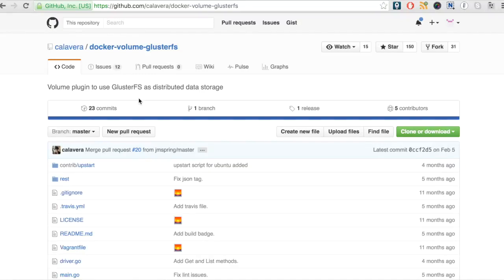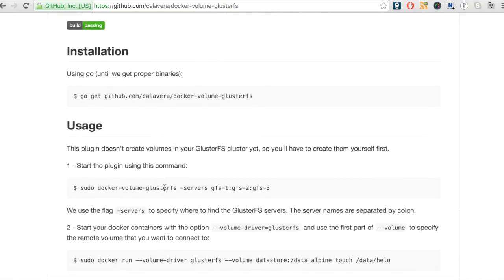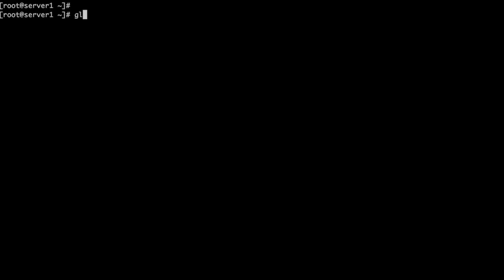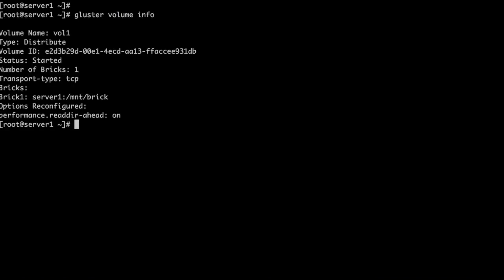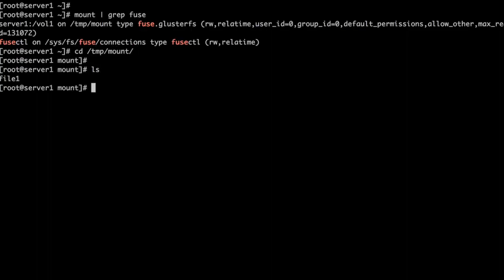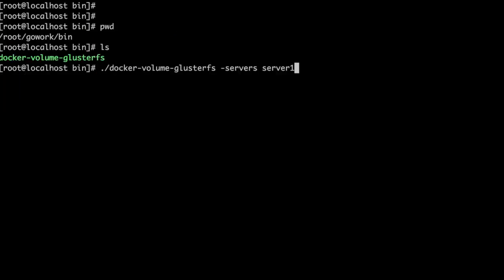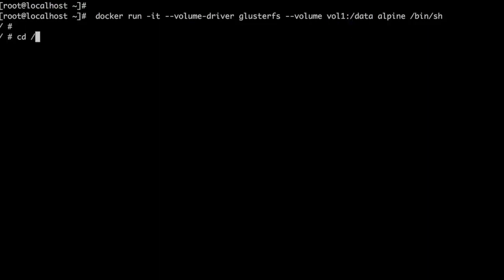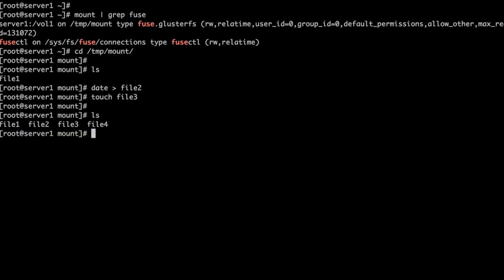Using GlusterFS Volume Plugin to Mount the GlusterFS Volume